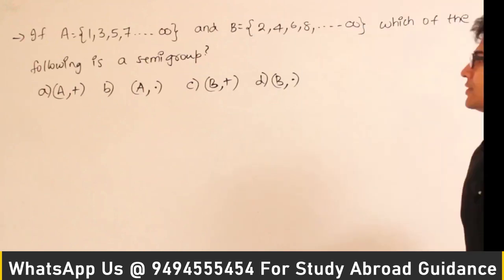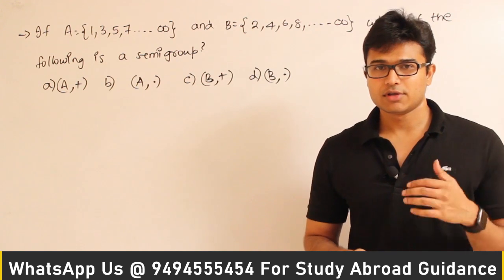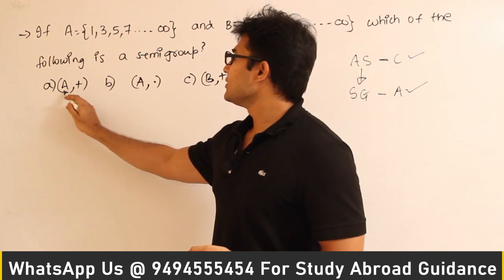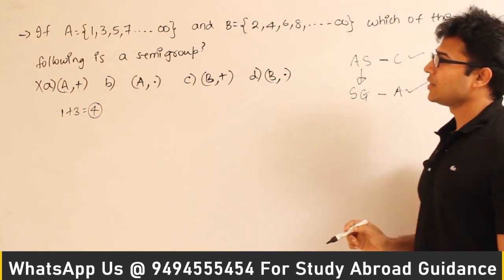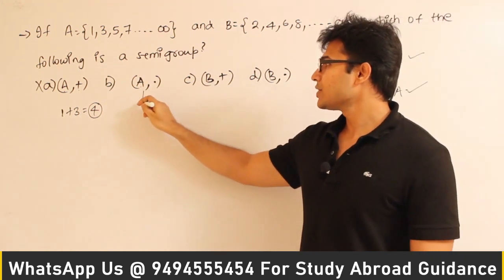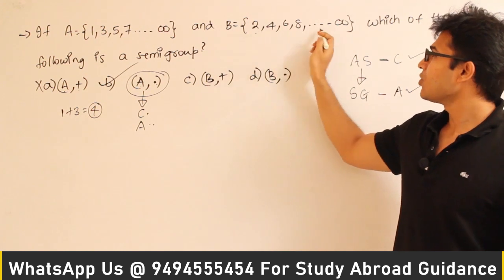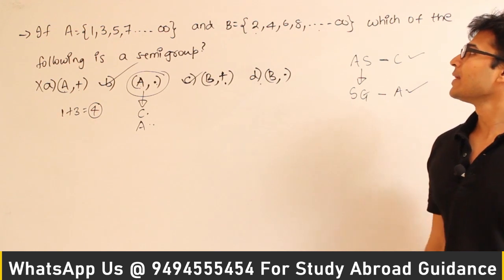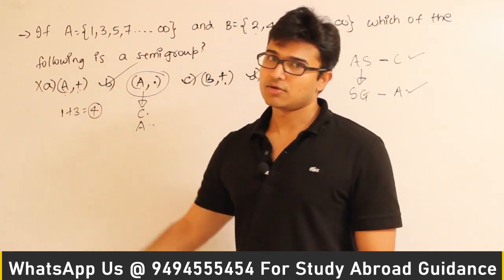EM | Discrete Mathematics | Groups | Example 3 | Ravindrababu Ravula | Free GATE CS Classes